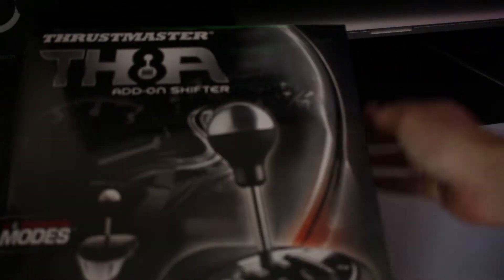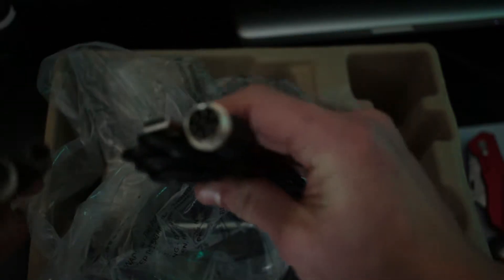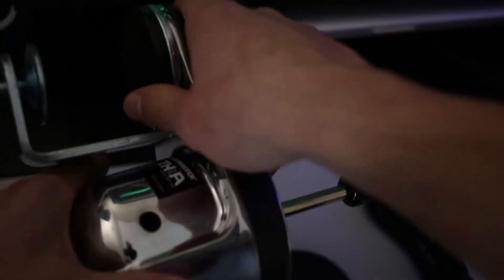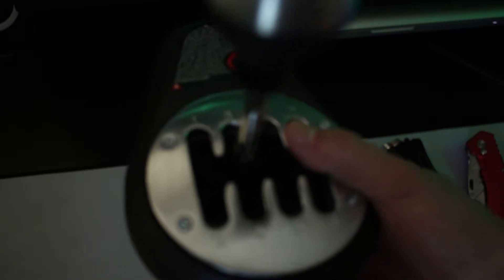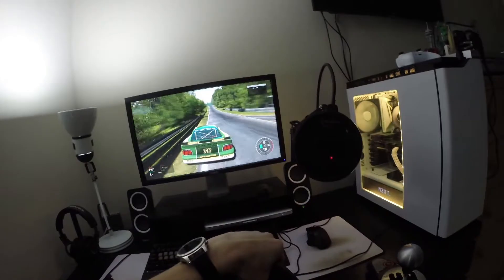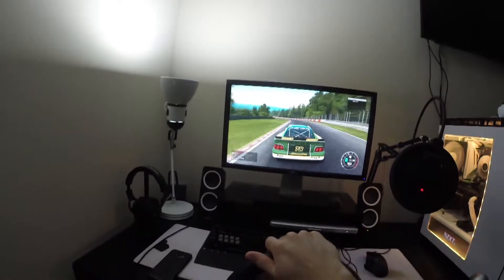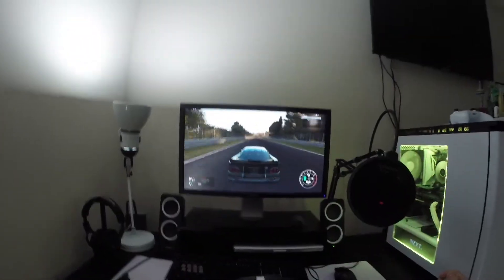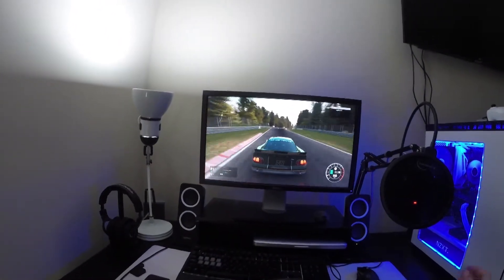Thrustmaster TH8A Shifter Review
This is my unboxing, review, and thoughts on the Thrustmaster TH8A racing shifter. This is the most quality racing shifter that you can find for the price. I got it on sale for $110 on Amazon and am very happy using it in racing sims.

Unboxing/Review: 0:55

Demo/Final Thoughts: 10:25

All my film equipment can be found on my Kit page.